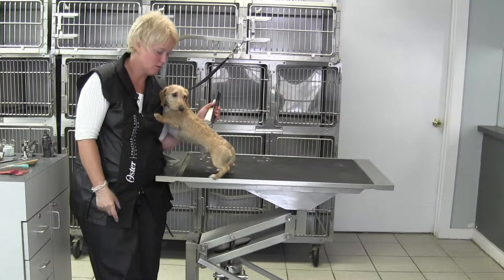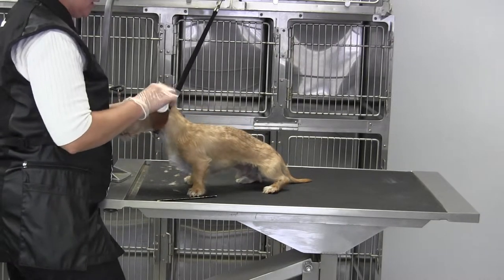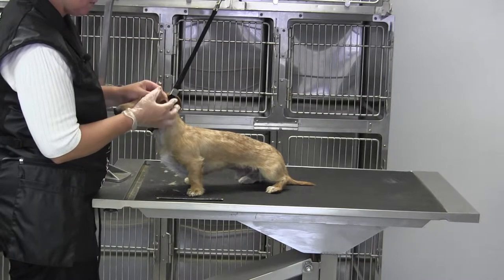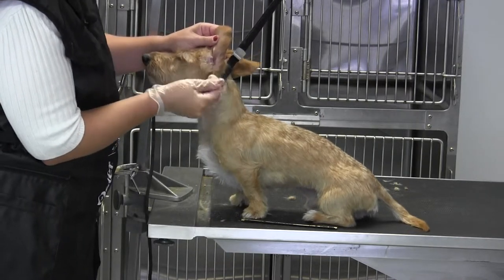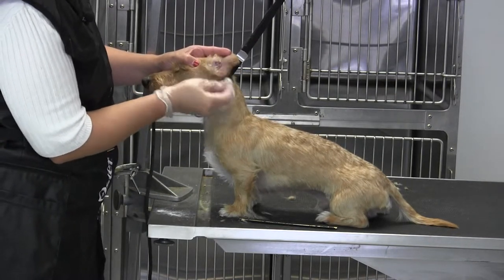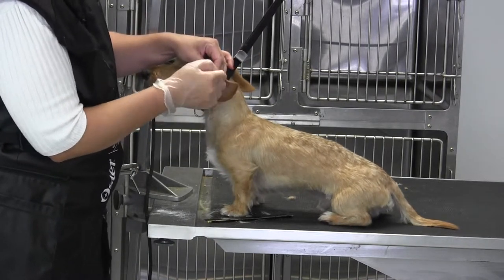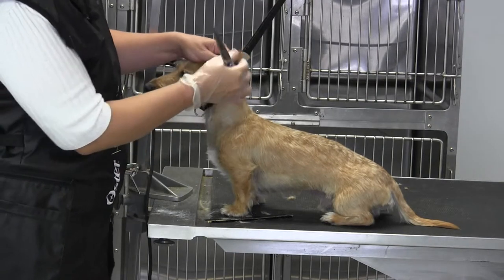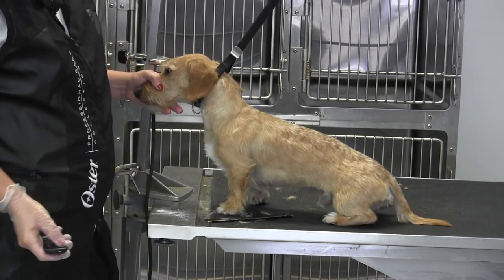Wire Haired Dachshund Hand Strip- Face- Ear